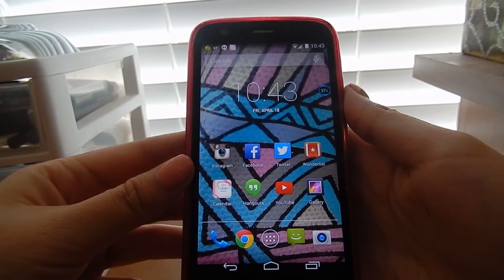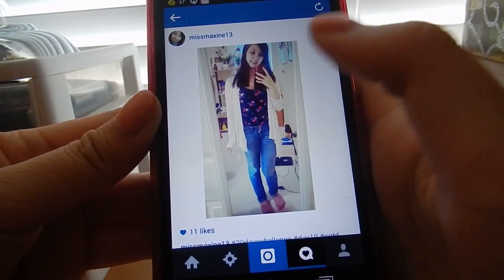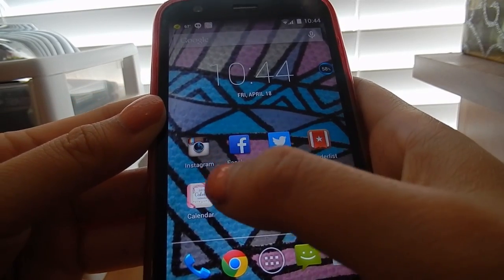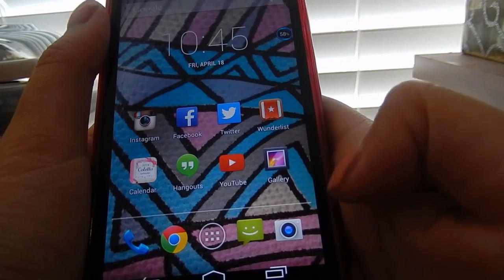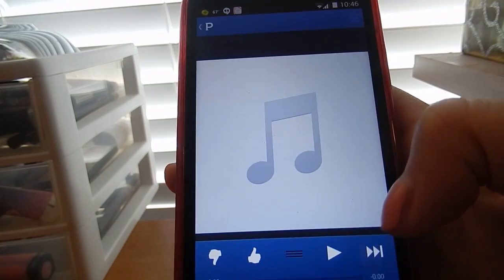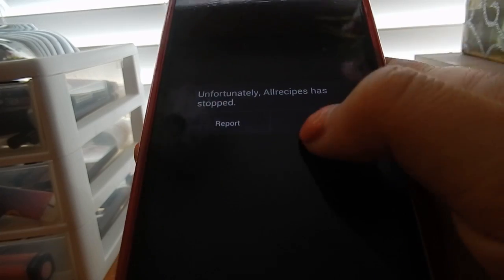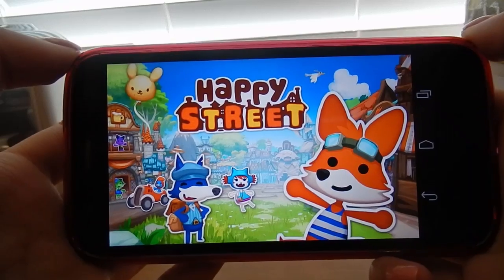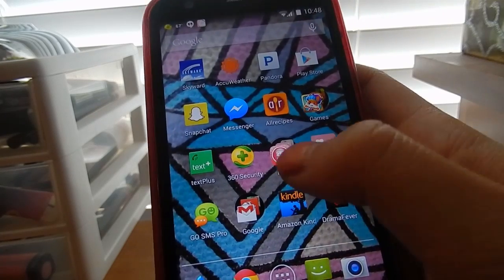What's On My Phone? 2014 | How I Edit Photos (Android)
HAPPY SATURDAY...? Open me!

Hey everyone! Big sorry for being two days late with my video!! I was just busy so I couldn't make it. Here is a fun little tag about my new phone and what I use to edit my pictures.

--love, Maxine ^__^